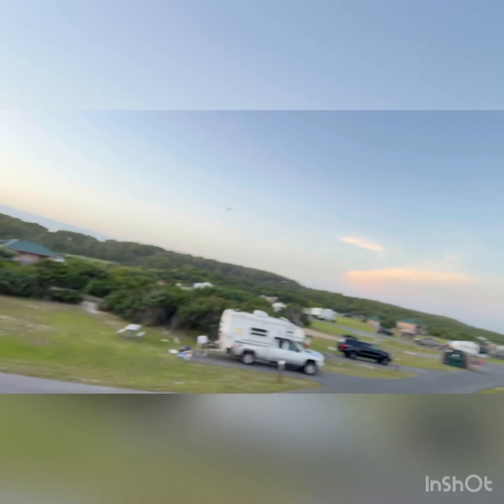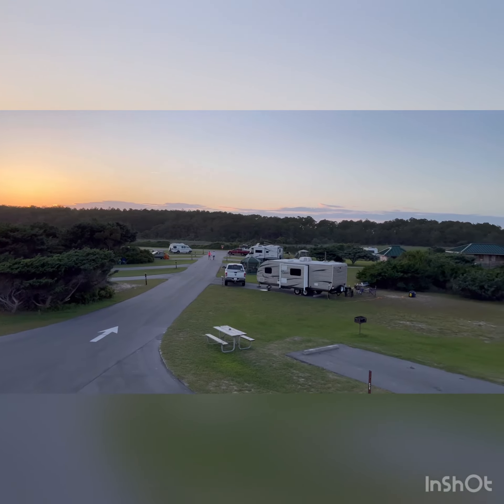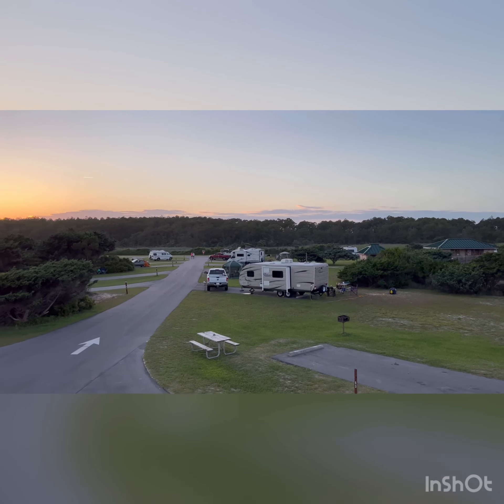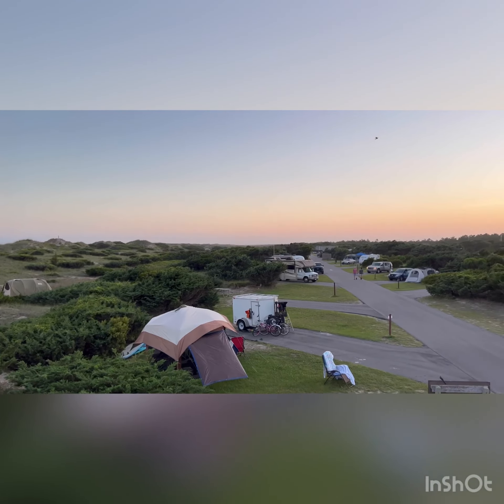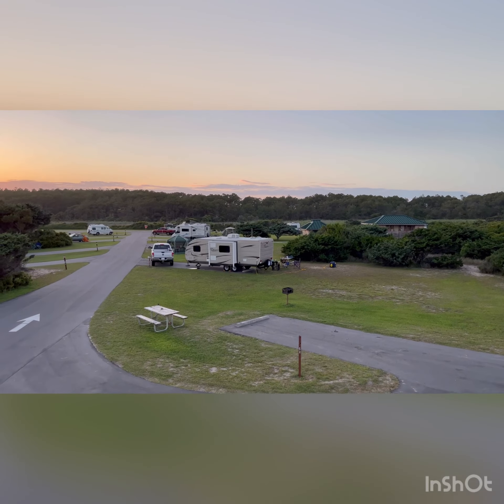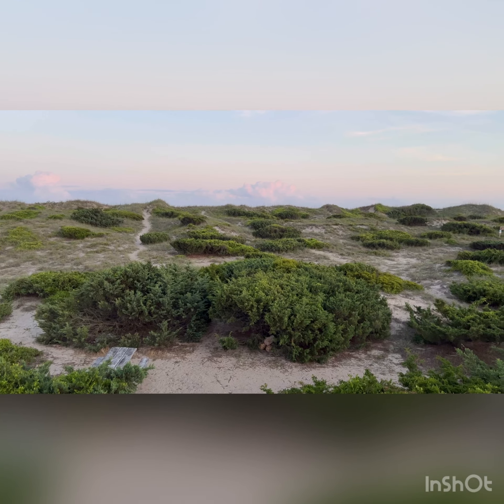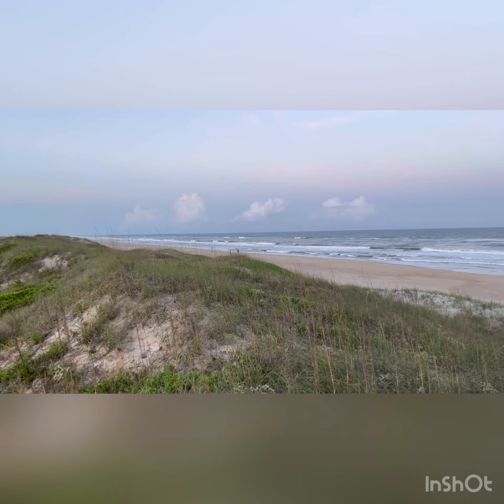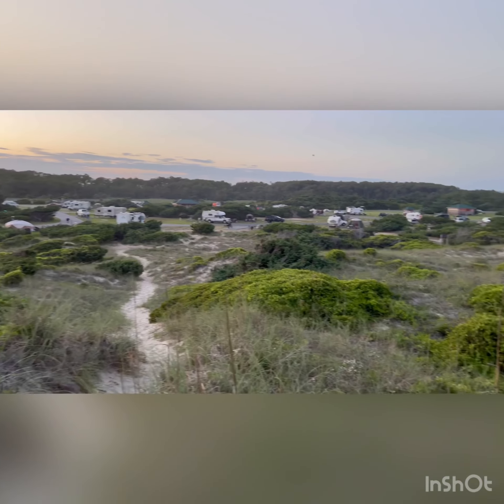Ocracoke Campground, OBX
Overview of Ocracoke Campground and beach access. Details on ferries necessary to get on/off island. Several people with dogs and fishing on beach..no lifeguard. You can burn a fire on the beach with an advance purchased permit. Take the mosquito warning seriously and dip yourself in a tub of off prior to dusk!